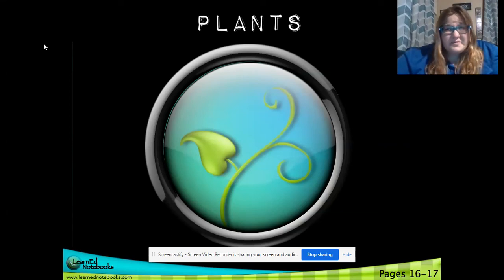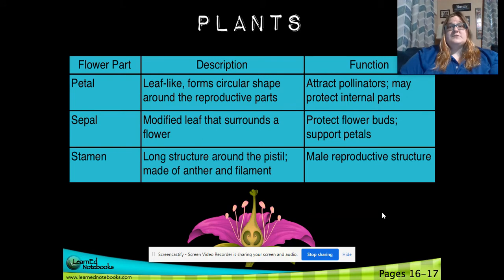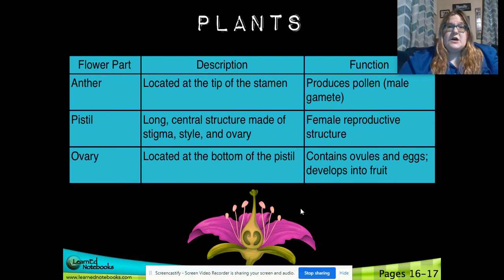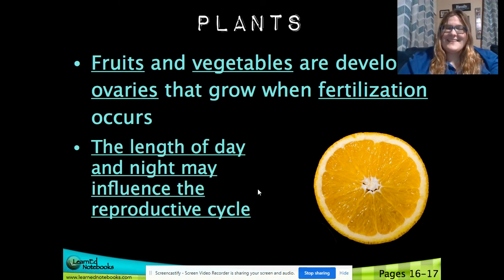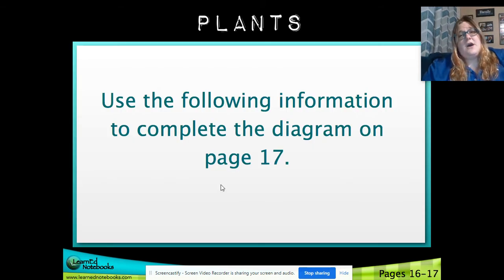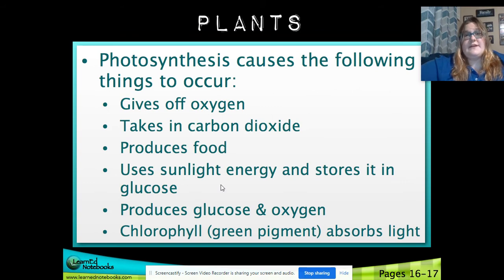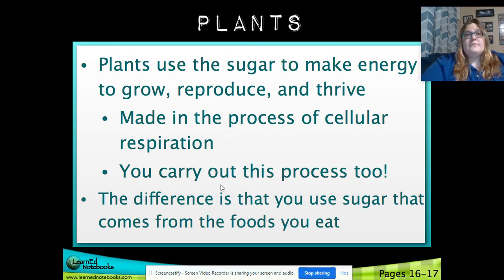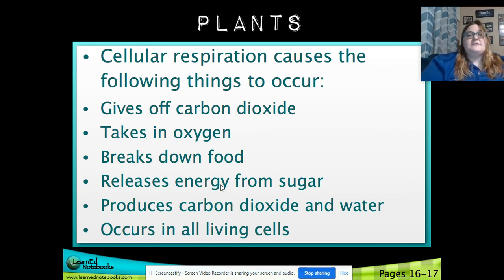Review Notes: Plants